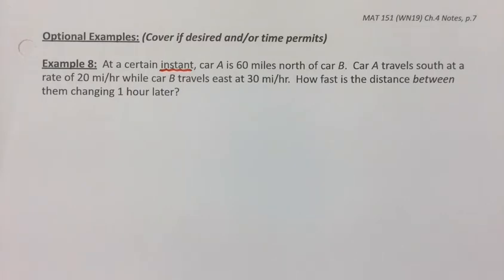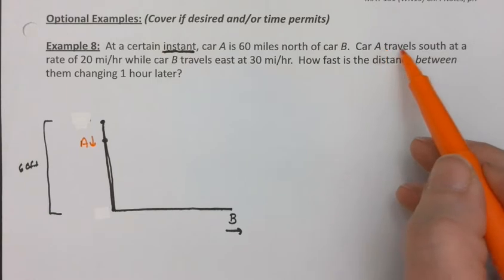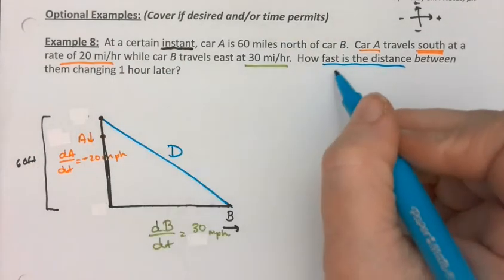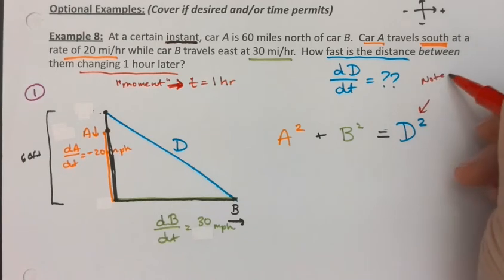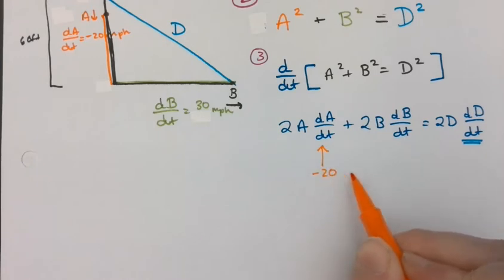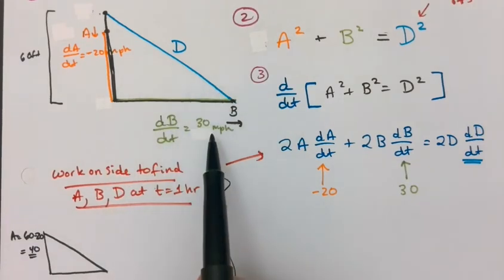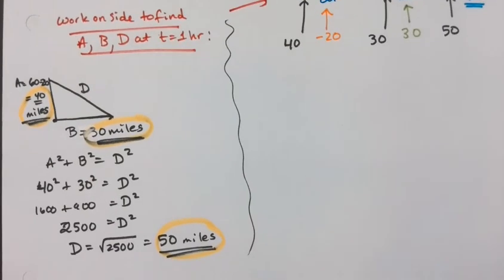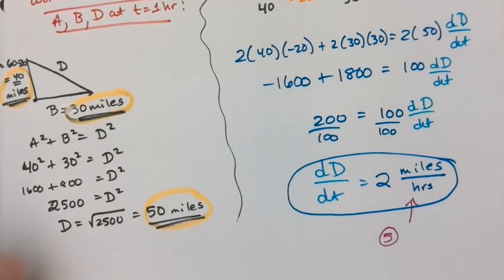MAT 151 3.11 Notes Part 2 of 3 (WN19)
Related Rates Extra Examples